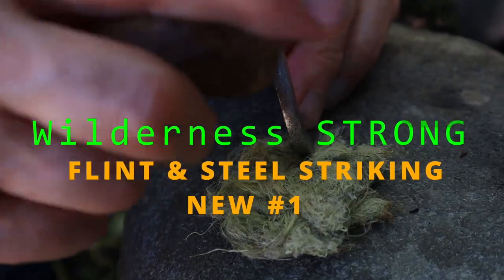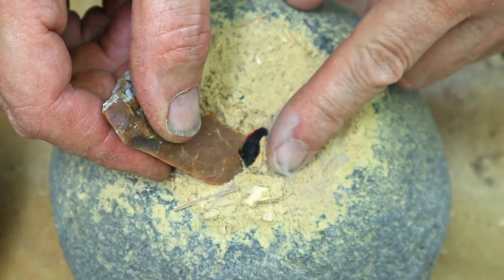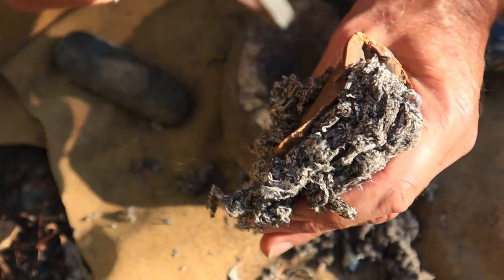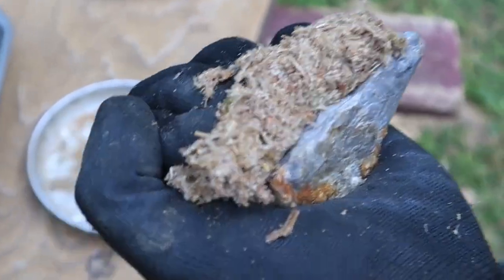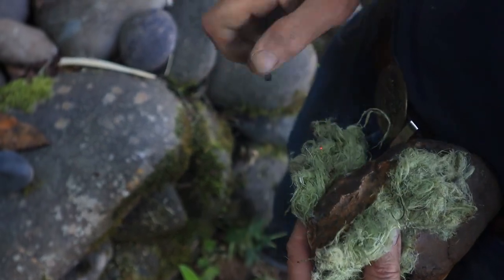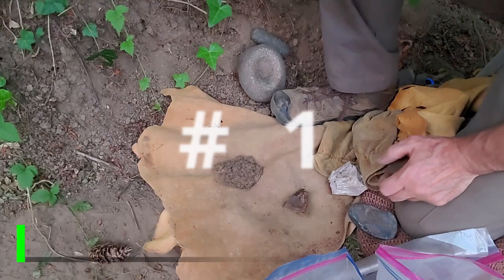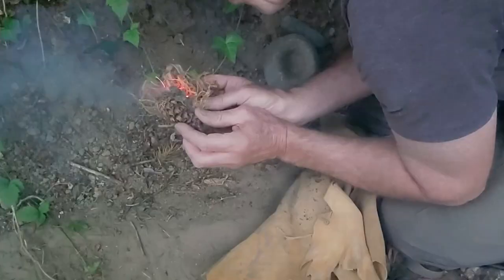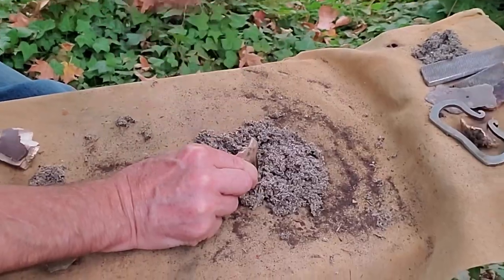Flint Steel Top 5 Methods | NEW Striking Technique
Lighting UNCHARRED tinder with Flint and Steel is a challenge, but with the right technique and knowledge of specific plants it can be a reliable method for fire starting.

This video counts down the 5 methods we've used the most in our flint and steel uncharred tinder journey including our NEW #1 method. Enjoy!

CLOTHING | FOOTWEAR
Fjallraven Vidda Pro Pants
Long Sleeve Camping/Hiking Shirt
Wool Hiking Socks

OUTDOOR ELECTRONICS
Camping Lantern/Phone Charger
Solar Power Bank Charger
Super Bright USB Rechargeable Head Lamp

COOKING ESSENTIALS
JetBoil Camping/Backpacking Stove
Titanium Cooking Pot
Camping Mug
Backpacking Camp Kitchen
Pocket Water Filter

FISHING
Backpack Fishing Pole Telescopic
Spinning Reel Light/Smooth

CORDAGE
Artificial Deer Sinew

HIKING / CAMPING
Waterbottle Light Weight Titanium
Canvas Backpack Rucksack
OSPREY Mens Backpacks
Sleeping Bag Winter
Sleeping Bag Waterproof
Ultralight Sleeping Pad
Trekology Hiking/Camping Sleeping Pad
Survival Tent Quick Shelter
Folding Camp Saw
Wire Pocket Emergency Saw